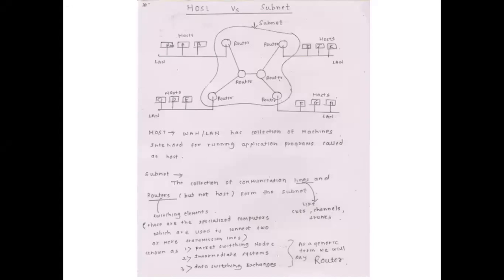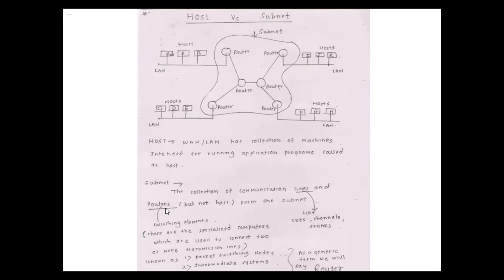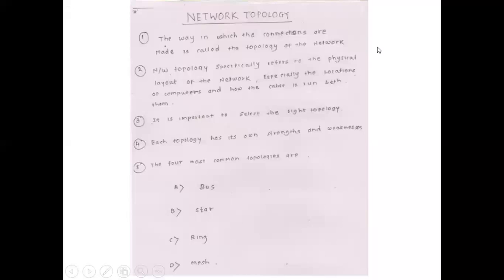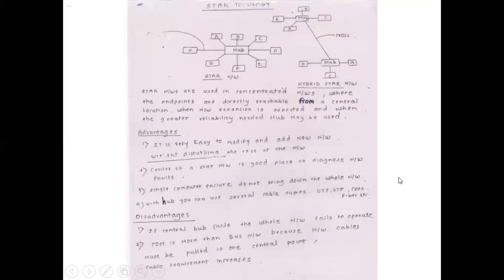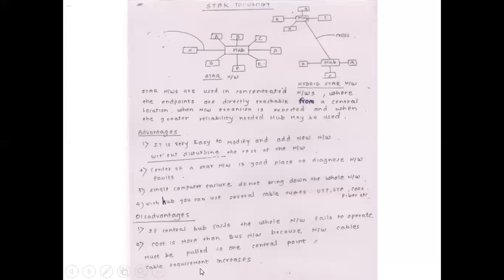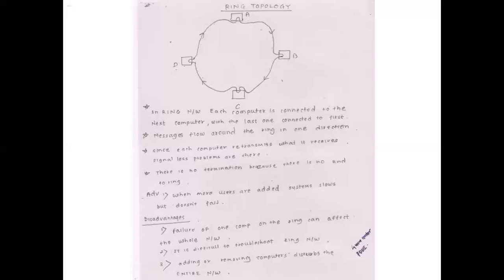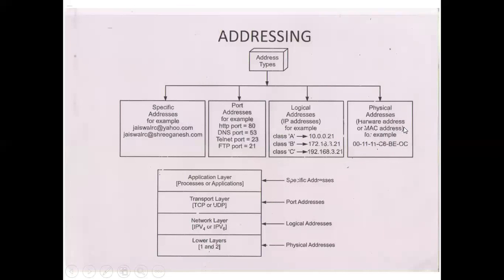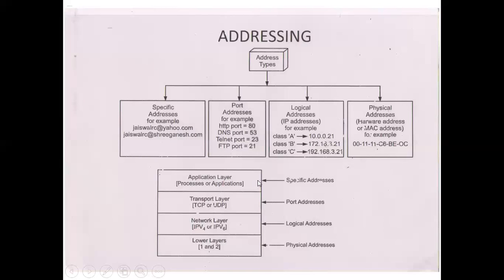TE E&TC ITCCN U5 JAISWAL RUPESH C 3 Host Subnet BW consumer Topology Addressing